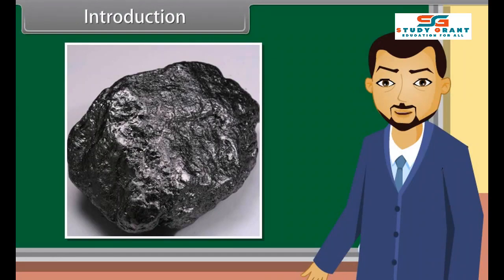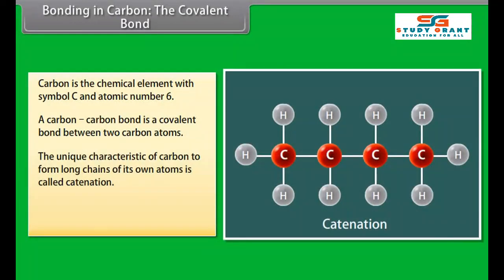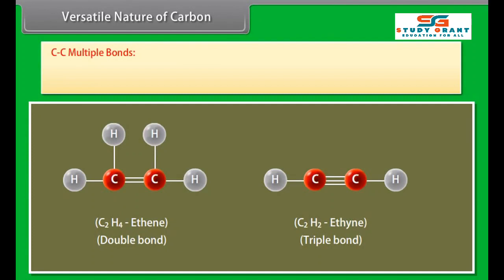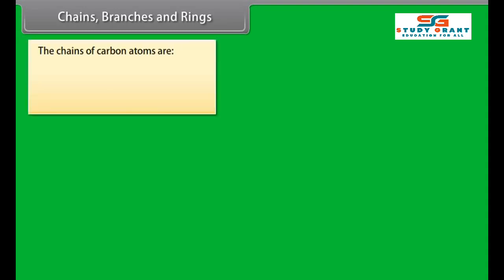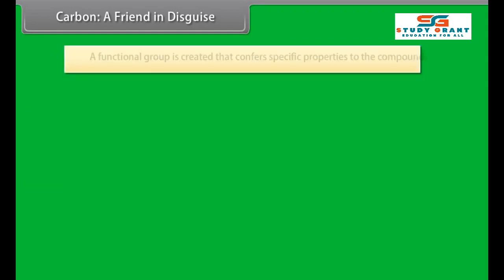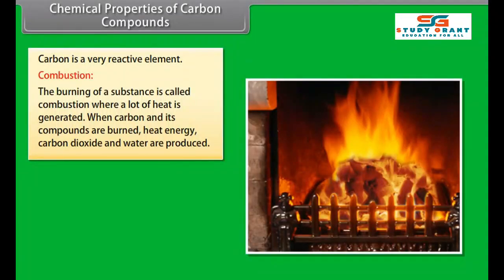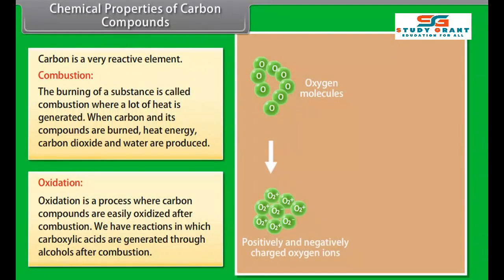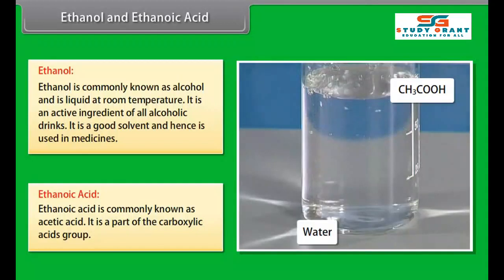Carbon and its components science#prince44